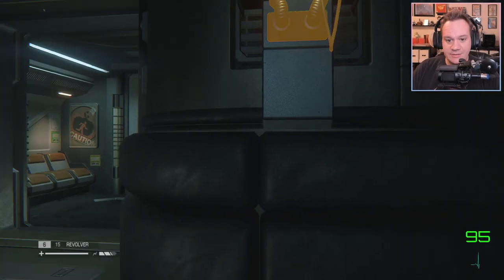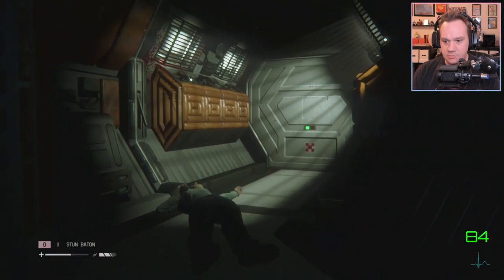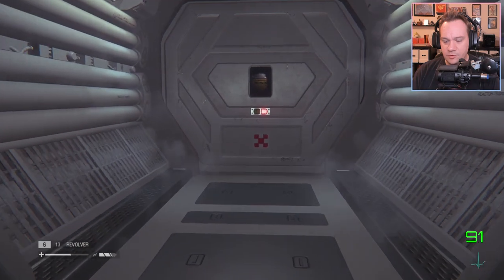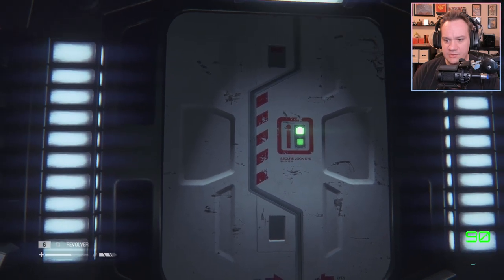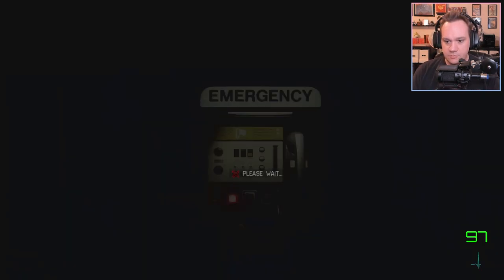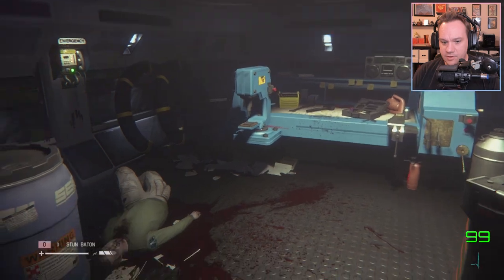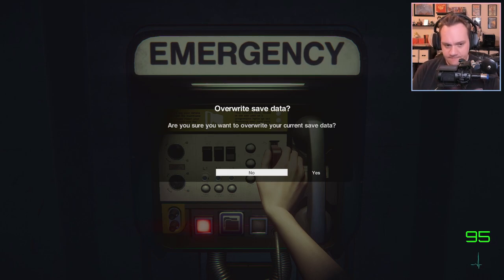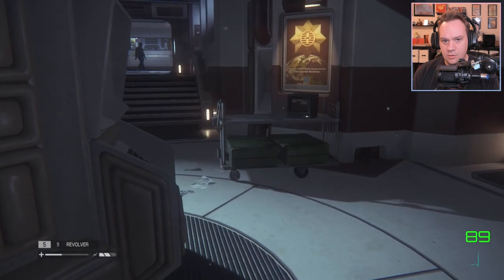Alien: Isolation "Marshals" with heart rate monitor 14 - Nintendo Switch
Man! Finaly some action that wasn't just running around scared. Got the medical kit and even found more people that are on our side. Exciting!

Hang out in the Discord.

Let's take the channel to the next level!

Friend it up! Nintendo Switch Friend code: SW-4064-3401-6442

About Alien: Isolation

Survive heart-pounding horror as you’re relentlessly hunted through a desolate space station, in the immersive game rooted in Ridley Scott’s masterpiece.

When she left Earth, Ellen Ripley promised her daughter she would return home to celebrate her 11th birthday. She never made it.

Fifteen years later, Amanda Ripley learns that the flight recorder from her mother’s ship has been recovered. Amanda enters Sevastopol space station to finally solve the mystery of her mother’s disappearance, only to confront an unknown menace.

Engage in a terrifying quest for survival as you navigate the labyrinthine Sevastopol station. Unprepared and underequipped, you will need all your wits and daring to get out alive.

INSPIRED BY THE 1979 FILM ‘ALIEN’

A game that returns to the roots of Ridley Scott’s sci-fi horror masterpiece, using its atmosphere, art direction and production values to deliver the same terrifying thrills.

IMPROVISE AND SURVIVE

Explore Sevastopol station and scavenge for hidden resources, crafting items and tech to improvise weapons and deterrents against the ultimate threat.

ADAPT TO THE ALIEN’S MOVES

To evade the Alien as it hunts you down, make calculated moves and use your environment, from crawling through ventilation ducts to hiding in the shadows.

THE COMPLETE COLLECTION

Loaded with all seven DLCs including ‘Last Survivor’, a recreation of Ellen Ripley’s final mission on board the Nostromo.

FEEL THE FEAR ANYTIME, ANYWHERE

From gyroscopic aiming to HD rumble, Nintendo Switch™ technologies will keep you immersed in the horror.

Released: December 5th, 2019
Developer: Feral Interactive Limited
Publisher: SEGA EUR